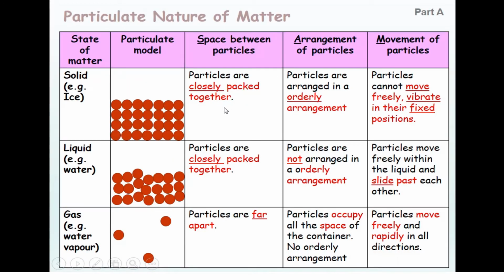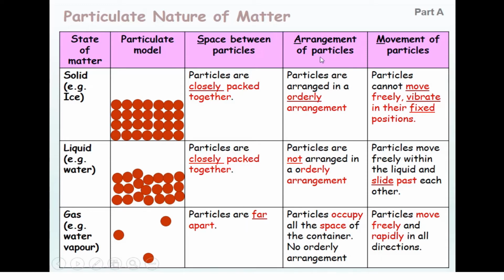Particulate Nature of Matter Lower Sec Obj 2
Differentiating between solids, liquids and gases using SAMEF.